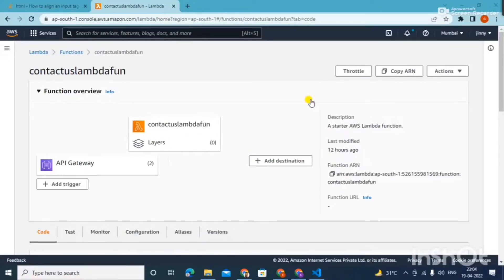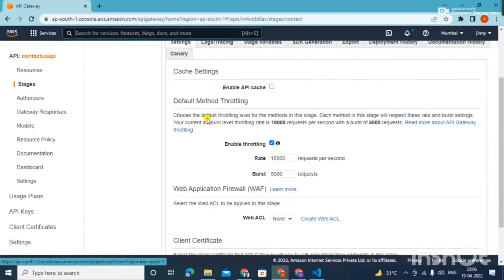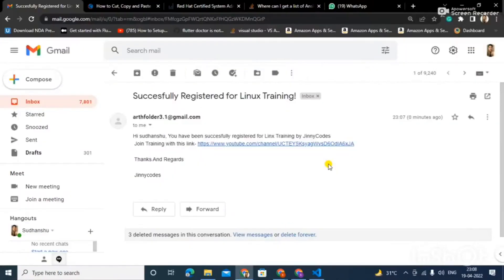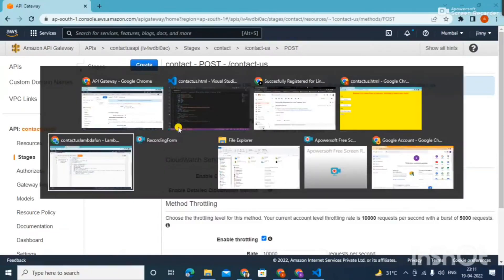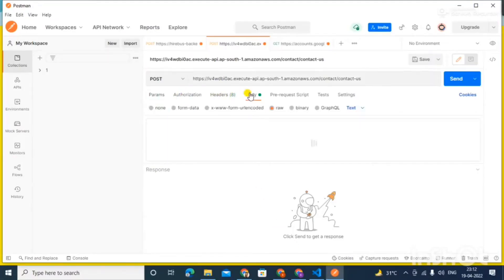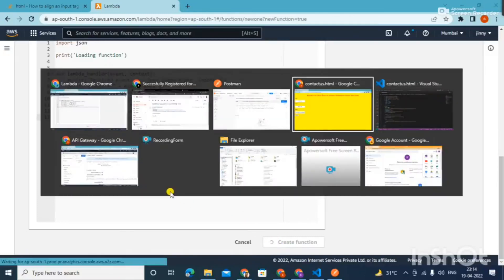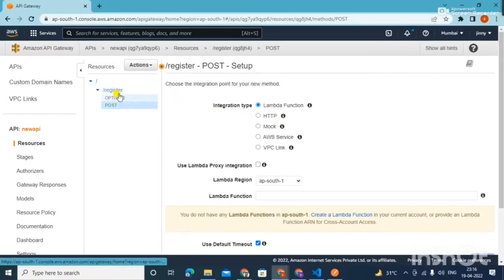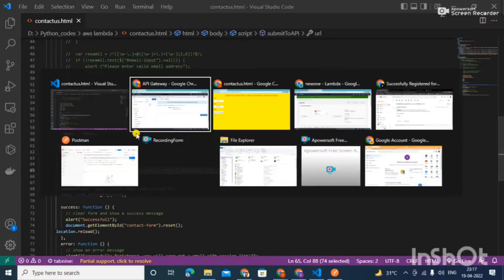AWS API Gateway + AWS Lambda + Python + AWS DynamoDB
This tutorial will show you how easily you can work on API Gateway ,lambda function using python and DynamoDB. This video is very helpful for beginners.

It has clear explanation of all components being used in this API via design diagram.

It has clear code walk through and stitching the components together to make functional API.

It also shows securing the API using API token and authorization using AWS access key ID and access secrete.

API Gateway handles all the tasks involved in accepting and processing up to hundreds of thousands of concurrent API calls, including traffic management, CORS support, authorization and access control, throttling, monitoring, and API version management. API Gateway has no minimum fees or startup costs. You pay for the API calls you receive and the amount of data transferred out and, with the API Gateway tiered pricing model, you can reduce your cost as your API usage scales.

AWS Lambda is an event-driven, serverless computing platform provided by Amazon as a part of Amazon Web Services. It is a computing service that runs code in response to events and automatically manages the computing resources required by that code.

Python is a high-level, general-purpose programming language. Its design philosophy emphasizes code readability with the use of significant indentation. Python is dynamically-typed and garbage-collected. It supports multiple programming paradigms, including structured, object-oriented and functional programming.

Amazon DynamoDB is a fully managed proprietary NoSQL database service that supports key–value and document data structures and is offered by Amazon.com as part of the Amazon Web Services portfolio. DynamoDB exposes a similar data model to and derives its name from Dynamo, but has a different underlying implementation.